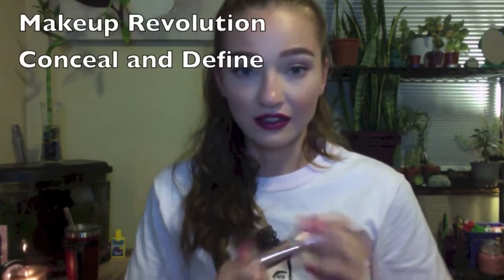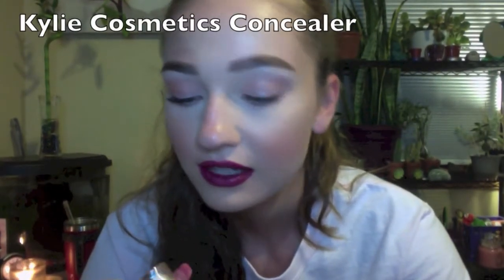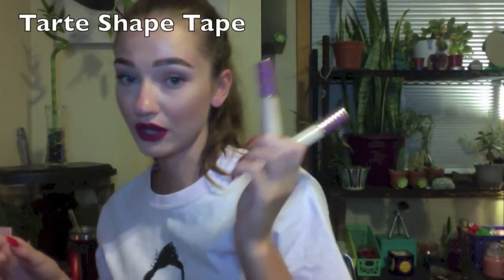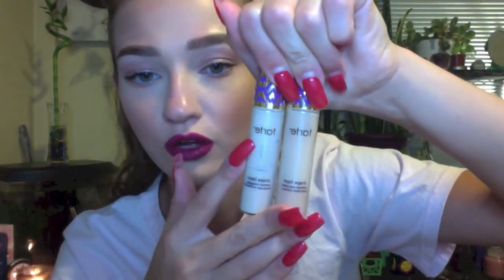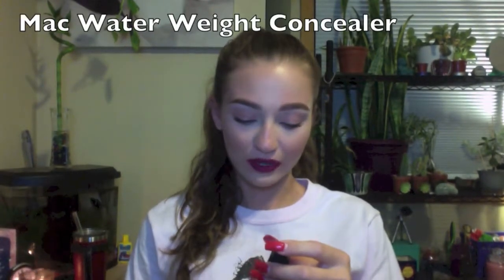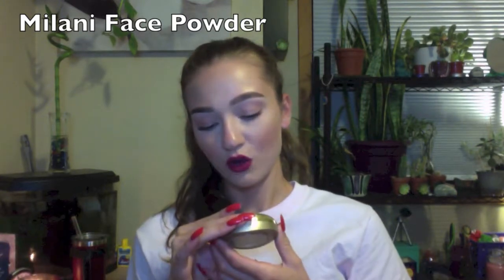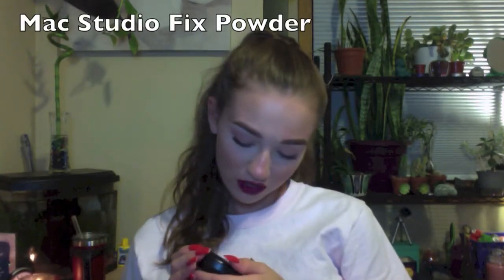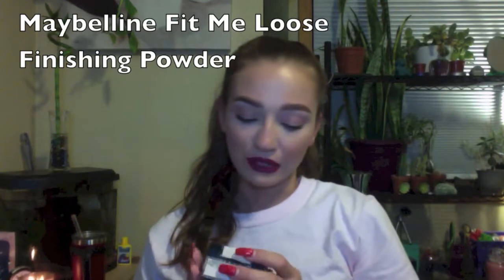COLLECTION SERIES // CONCEALERS & POWDERS // halliekat27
Hey everyone!!!
This is my concealer and powder collection!!!
I hope these videos are interesting and entertaining to watch!!